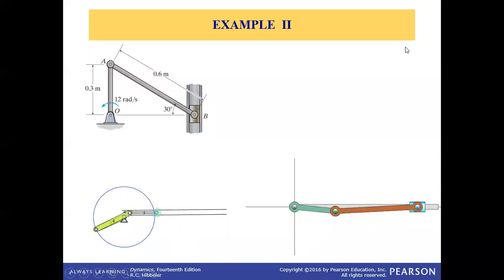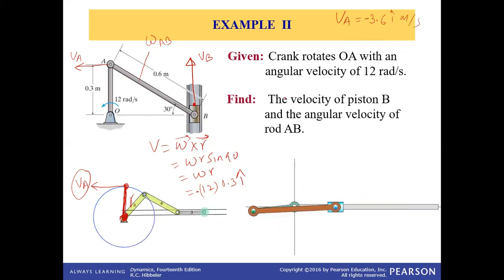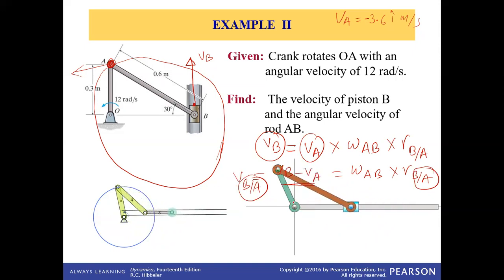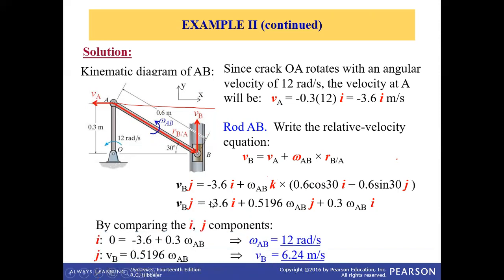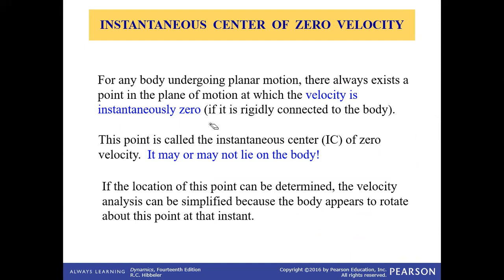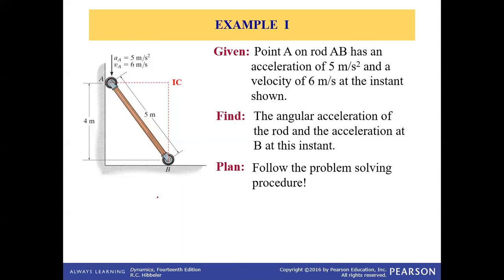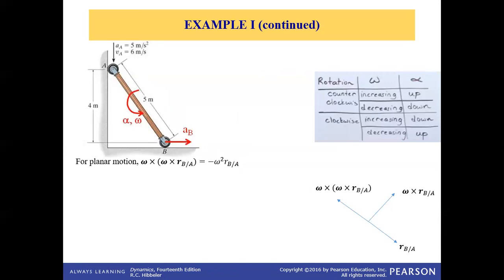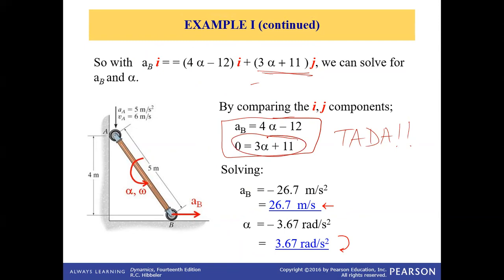Relative Motion Analysis, Engineering Dynamics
Relative Motion Analysis with Examples, Planar Kinematics of a Rigid Body, Instantaneous Center of Zero Velocity, Rotating crank, Ladder